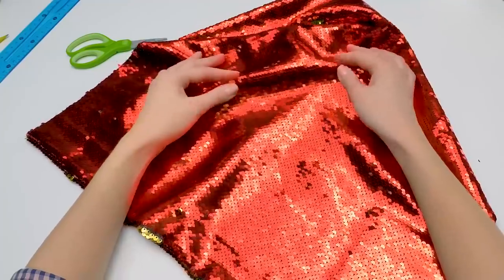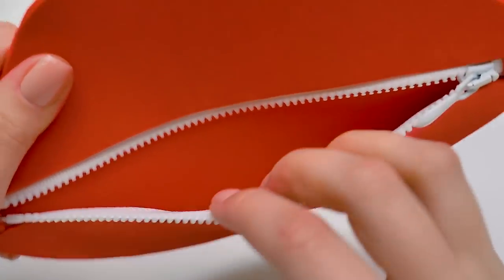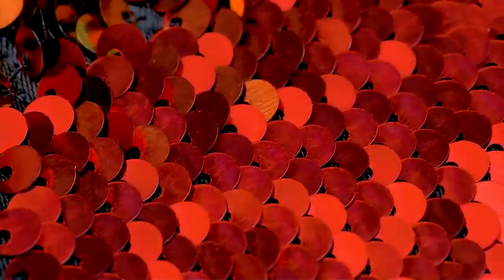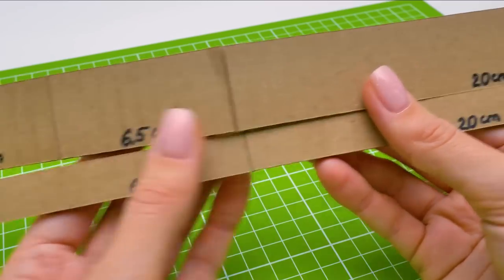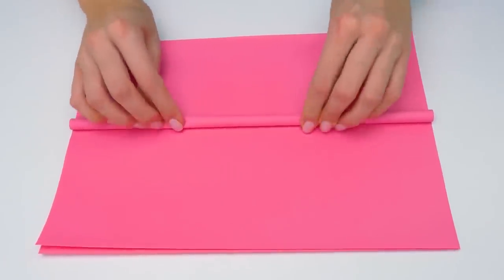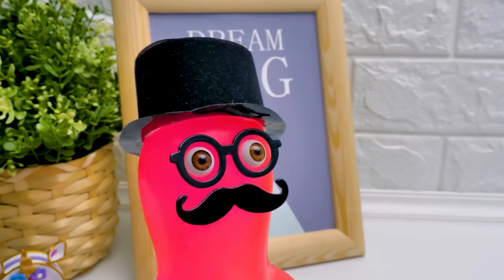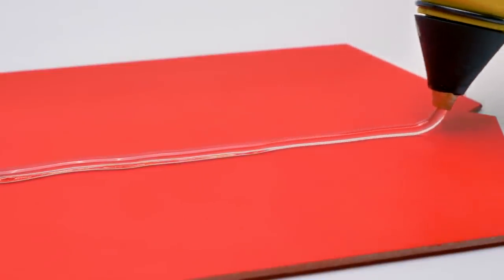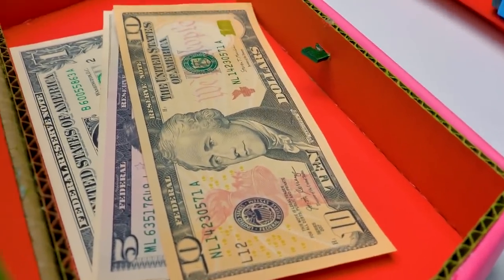COOL DIY PENCIL CASES | Crafty Ideas For Your School Supplies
Hey Guys!! Today's video is about  awesome DIY pencil cases!